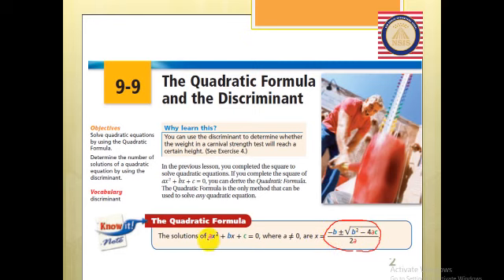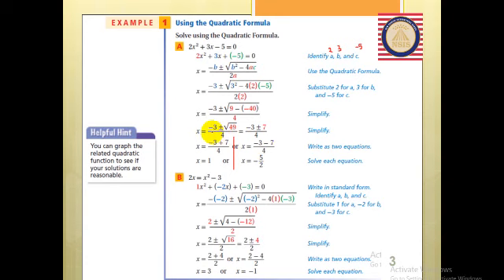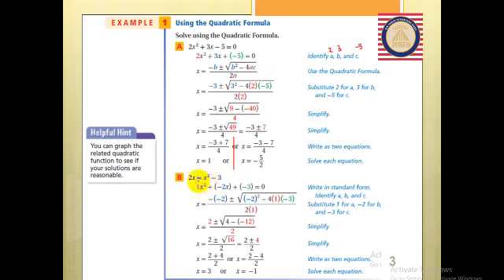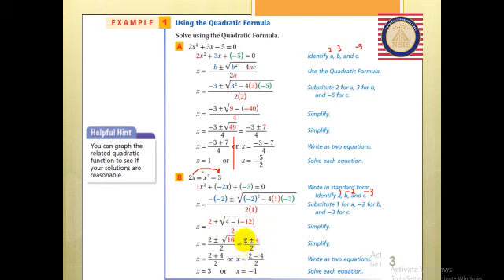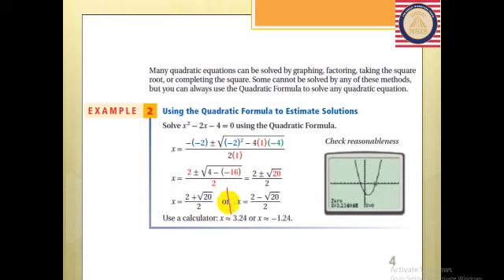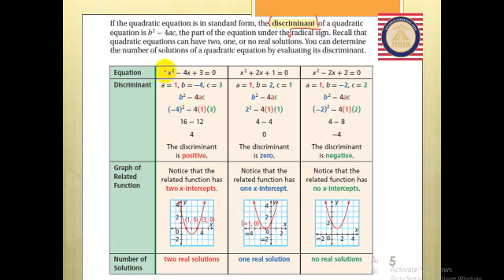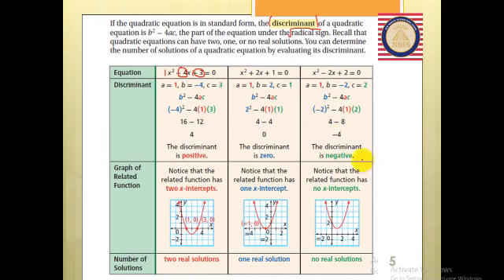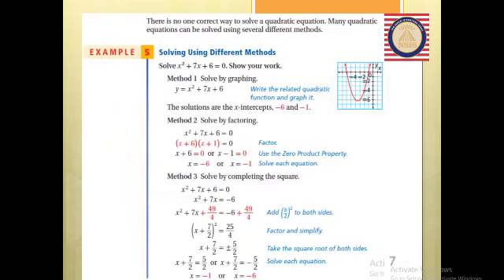G9 math L9.9 (19/5)